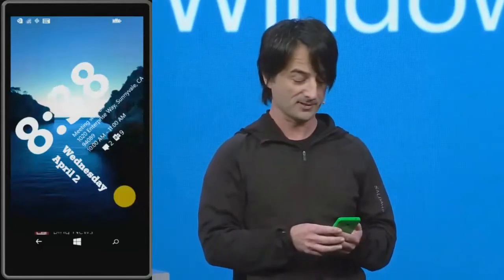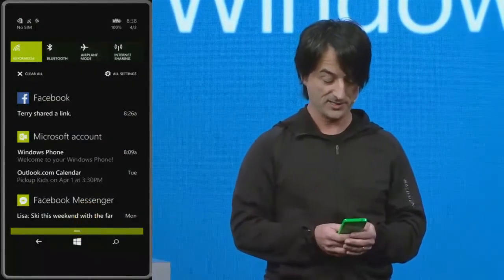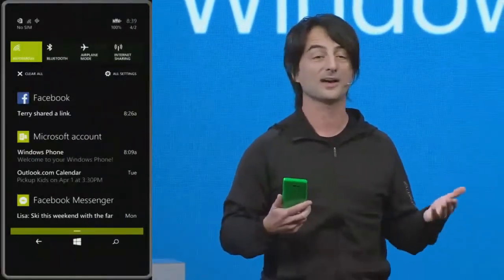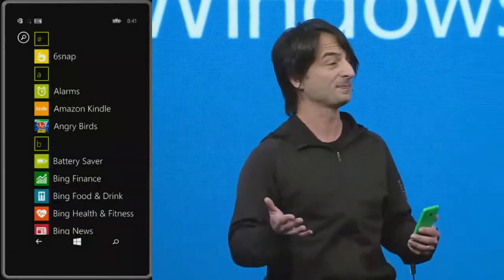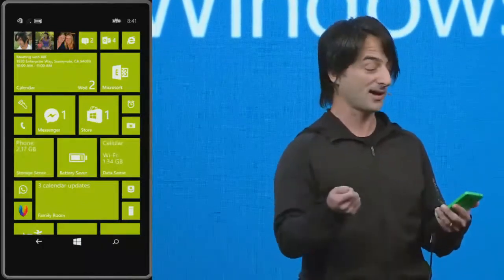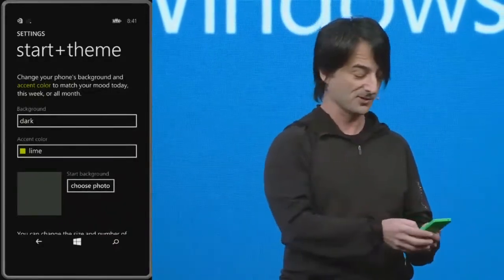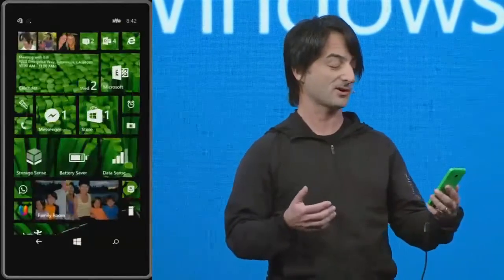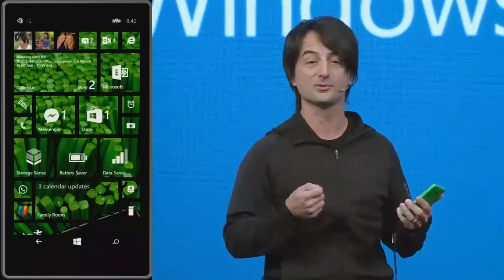windows phone 8.1 part (1), build 2014, day one